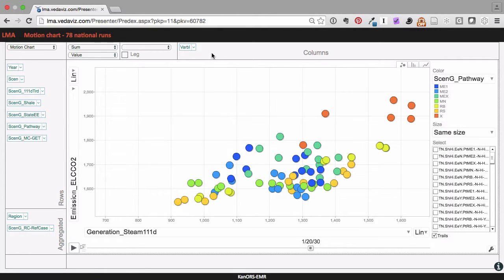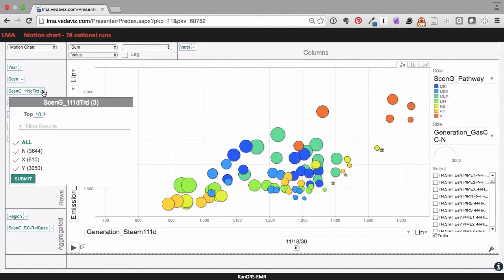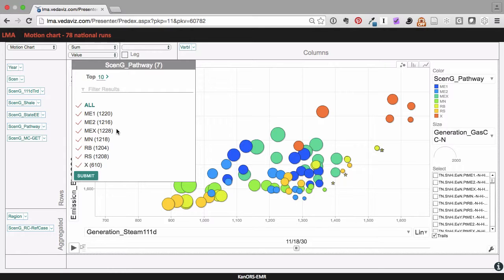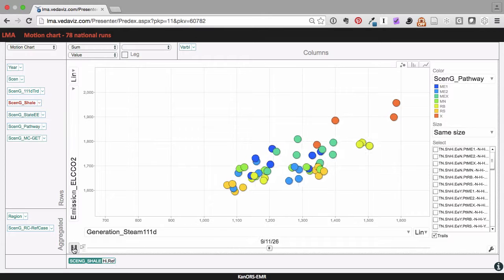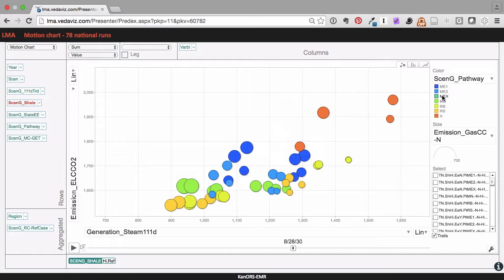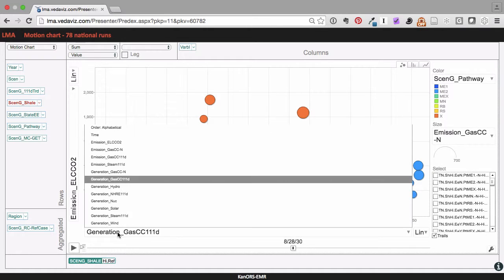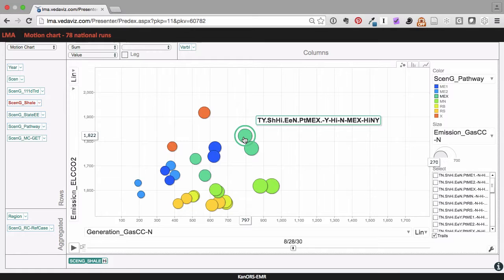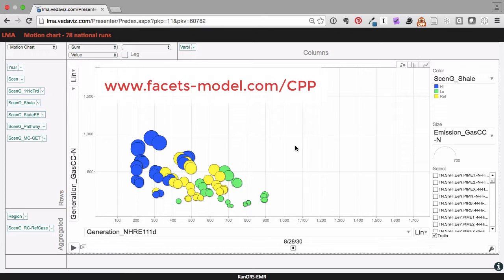Motion Chart Results from FACETS Clean Power Plan Analysis